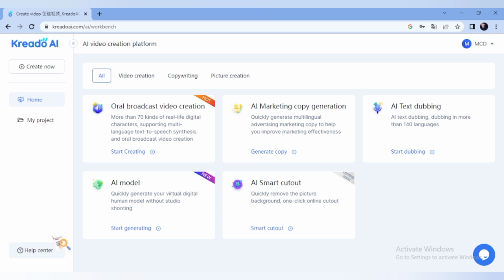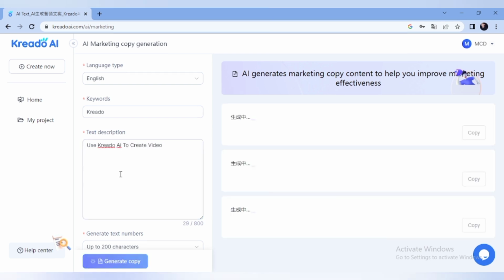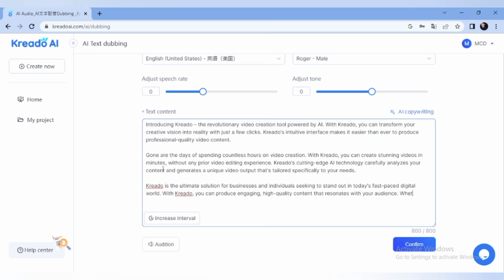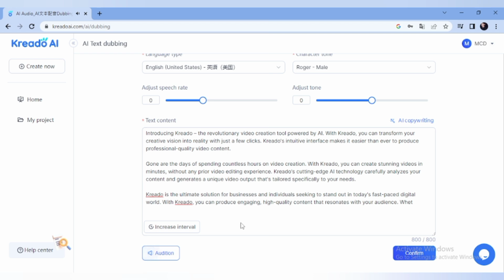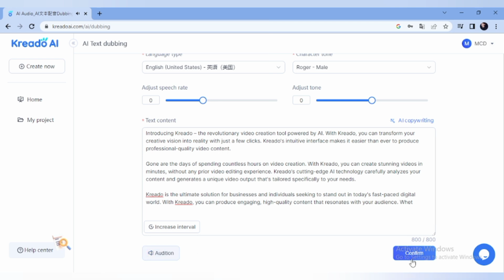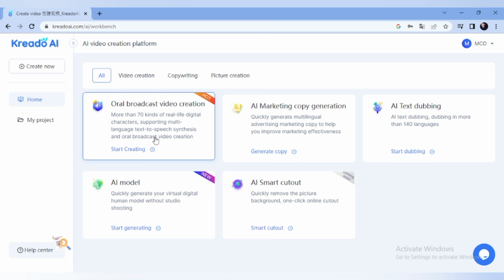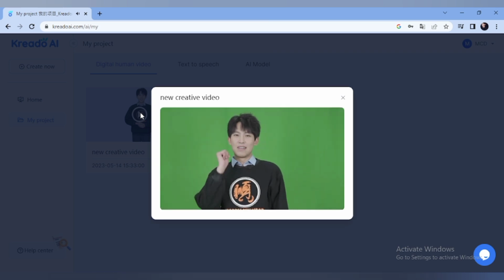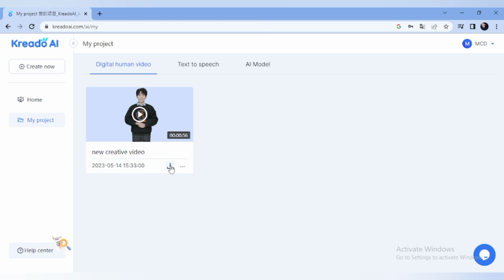Kreado AI: Transforming Descriptions into Engaging Content. All In One!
In this informative video, I'll be showing you how to unleash the power of Kreado AI. Join me as I dive into the fascinating world of content creation, utilizing Kreado's innovative features to transform a short description into engaging content. I'll demonstrate how to generate text-to-speech, bringing your words to life with a realistic speaking avatar. Additionally, I'll walk you through the process of converting text into captivating videos, complete with dynamic visuals and the spoken narration of your choice. Whether you're a content creator, marketer, or simply curious about the capabilities of AI, this tutorial will provide you with the tools to amplify your creativity. Tune in and unlock the possibilities with Kreado AI!

text to speech free website
ai voice generator text to speech
text to video converter free
text to video free
text to video for youtube
text to video ai free online
kreado ai
kreado
kreado ai tutorial
kreado ai app
kreado ai free